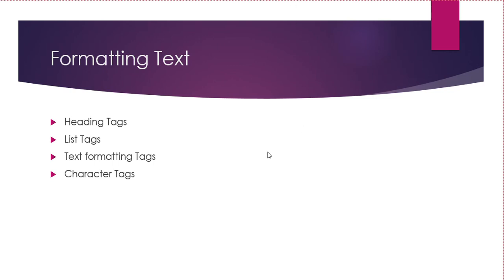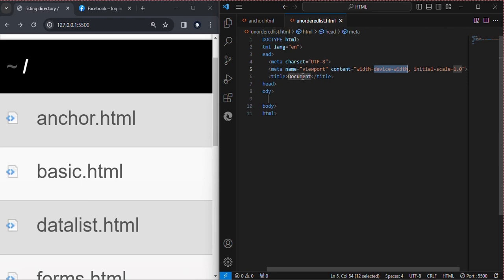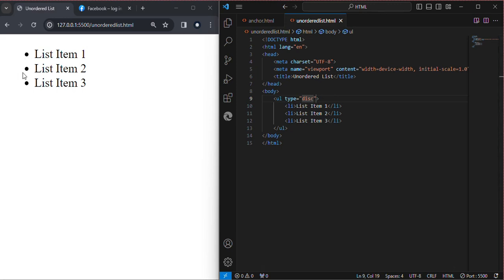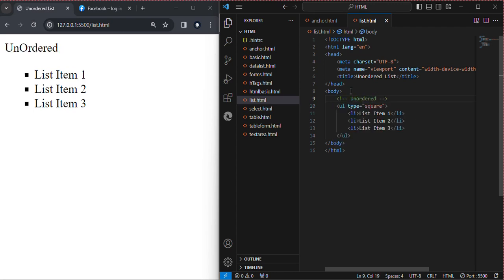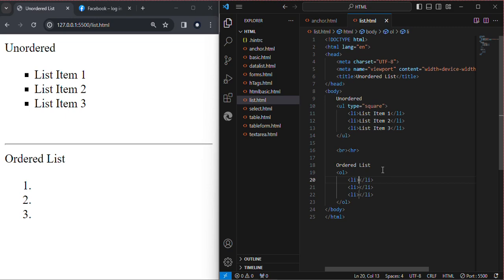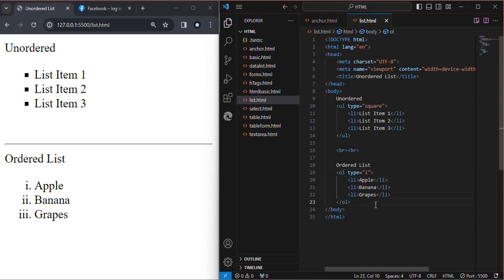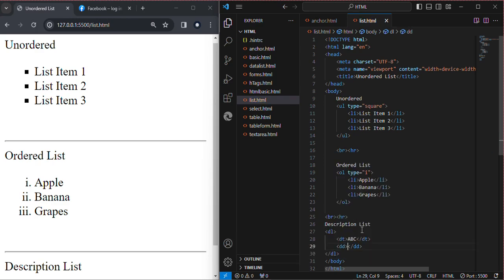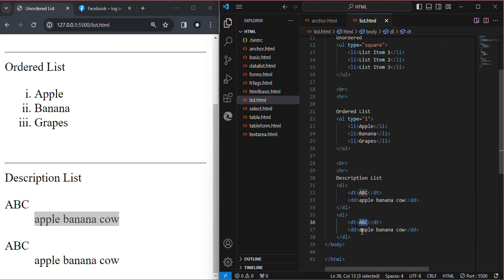Lists in HTML | HTML Crash Course for Beginners | eazylearntech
Welcome to the eighth installment of our HTML tutorial series! In this video, we're exploring the power of lists in HTML for organizing and structuring content on your web pages. Lists come in two main types: ordered lists (ol) and unordered lists (ul), each serving different purposes in presenting information. Join us as we delve into the syntax and attributes of both types of lists, along with the additional list element (li). Learn how to create nested lists, customize list styles, and leverage lists for various content types, from navigation menus to bullet-pointed content. By the end of this tutorial, you'll have a solid understanding of how to use lists effectively to enhance the organization and readability of your web content. Let's dive into mastering HTML lists together! 🌟💻